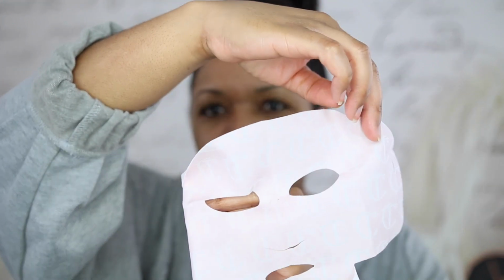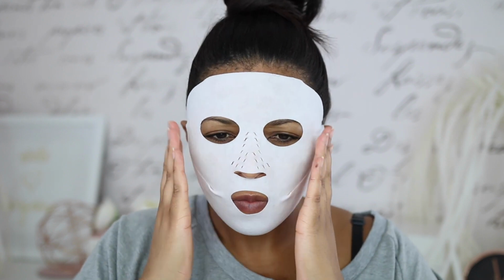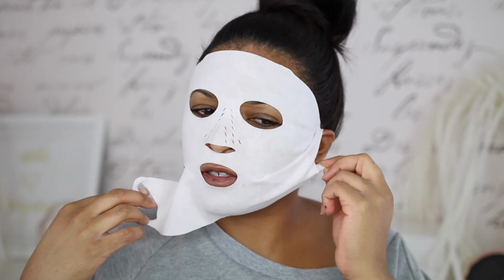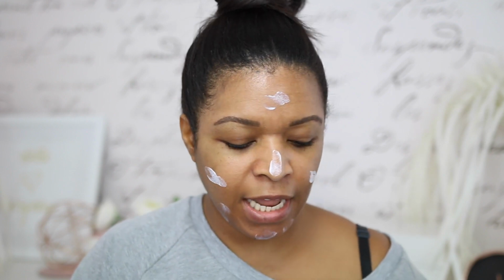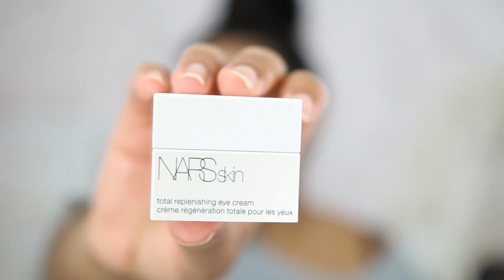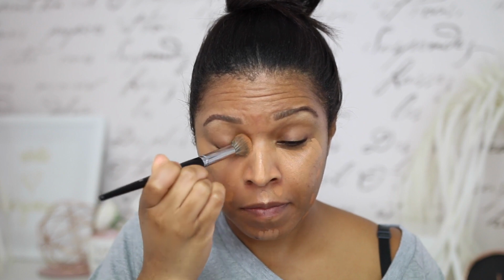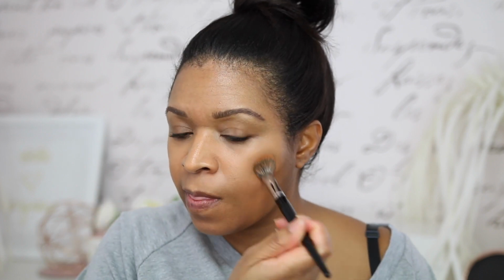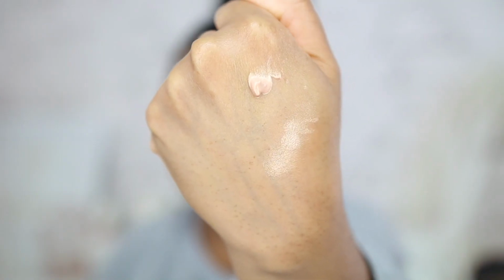Glow Skin & Minimal Makeup Ft. Charlotte Tilbury Mask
Hey Pumpkins!!! Here is my take on a minimal glowy look great for every day or days you just can't even want to but you kinda need to:) Did that make sense??? Also...a quick review on the new Charlotte Tilbury mask! I hope you enjoy this!!!

Save Money on your online purchases with ebates